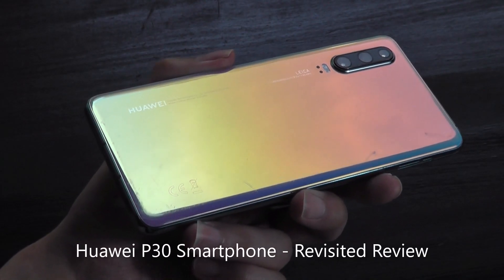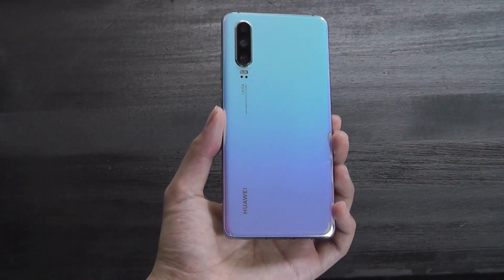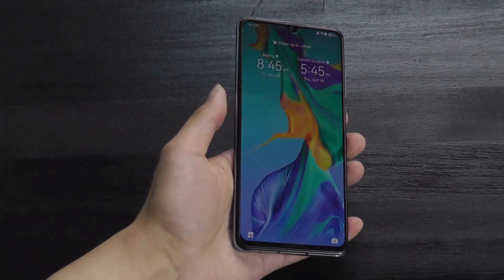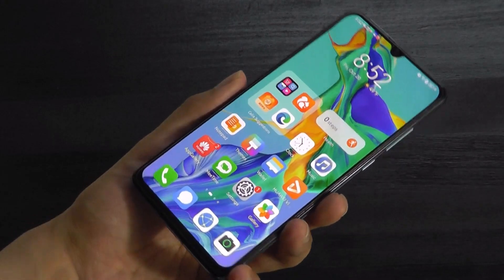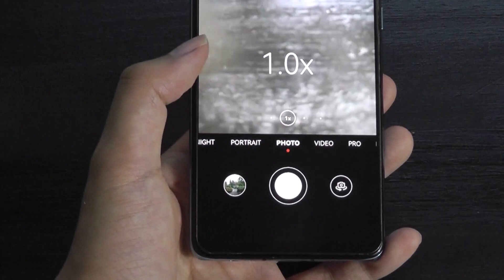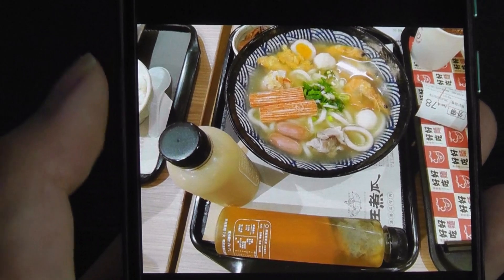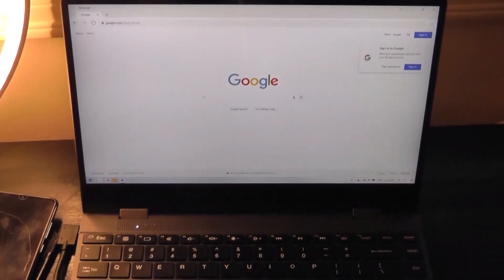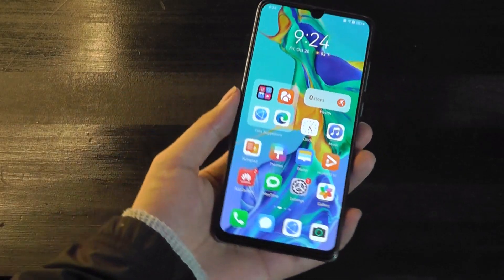REVIEW: Huawei P30 in 2023 - Leica 40MP Camera, HarmonyOS - Still Worth It?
Long-term review of the flagship, Huawei P30 Android smartphone.
Other devices

Details:
The Leica Triple Camera System with a 40 MP Super Sensing Camera, a 16 MP Ultra Wide Angle Lens, and an 8 MP telephoto lens, give you the freedom to capture the treasure and beauty of the world.

See the splendor hidden in the night with up to ISO 204,800 on the HUAWEI P30. Also the colour sensing rule has been rewritten by HUAWEI from RGGB to RYYB for more light in all your images. The established cooperation among the HUAWEI SuperSpectrum sensor which contributes 40% increased light.

The 32MP front camera on the HUAWEI P30 will intelligently recognize you to produce expert selfies by contouring your face with accurate brightness and sharpness.

6.1’’ OLED HUAWEI dewdrop display with advanced in-screen fingerprint sensor, powered by 7nm Kirin 980 processor.

A large 3650 mAh battery with smarter AI power management and HUAWEI SuperCharge (22.5W, full in 1 hour). The P30 also supports Qi Wireless Charging.

Rewrite The Rules of Photography. Brighter, wider and closer. See the world from new perspectives. Discover the unseen surprises and turn them into your treasured memories. The HUAWEI P30 is pushing the envelope of smartphone photography.

The Light Revolution
The color sensing rule has been rewritten by HUAWEI from RGGB to RYYB for more light in all your images. The established cooperation among the HUAWEI SuperSpectrum sensor which contributes 40% increased light, ISP of Kirin 980 and the self-developed algorithm, provides a clear preservation of your memories during the day or night.

See the Unseen in the Dark
See the splendor hidden in the night with up to ISO 204,800 on the HUAWEI P30. Even in extreme dark situations, you are able to capture beautiful moments like a romantic candlelight dinner or fireflies dancing in the bushes.

Backlight Challenger
Analyzing over hundreds of thousands of backlight and low light photos, AI HDR+ delivers clarity in your shots with the AI evaluating several frames and segmenting different parts of the photo to combine the best features. The light and colour are balanced in different layers to bring your face into focus.

A Redefined Perspective
The Ultra Wide Angle Lens brings out enchanting beauty in the vastness of the sea, grandeur of the sky and maverick cityscapes. Discover the magic of natural views from a broader perspective.

Turn Water Into Art
The HUAWEI AIS Long Exposure Shot is a perfect partner for travelling to capture the best nature has to offer. Turn bustling rivers or soothing ocean waves into your personal artistic masterpiece.

Intelligent Touch, Absolute Comfort
The 6.1’’ OLED HDR10 HUAWEI Dewdrop display is precisely designed to provide you a broader and better viewing experience with vibrant colors shining in every way.

Hold the HUAWEI P30 comfortably with one hand, while a more advanced in-screen fingerprint sensor swiftly unlocks it.

Leap Towards the Future
The Kirin 980 is the powerful 7nm mobile process chipset with stronger performance and lower power consumption. This innovative chipset plus up to 8GB of RAM and 128GB of memory storage, reveal a performance powerhouse in the HUAWEI P30.

Refuel in Minutes
Charging is no longer a hassle, but a painless task. Easily charge up your phone during breakfast or coffee break with the TUV Safety Certified HUAWEI SuperCharge.

Desktop Mode
You can plug a keyboard and mouse into the Huawei MatePad Pro to work just like with your PC. The flexible desktop allows multiple applications for you to zoom, drag and arrange to fit your work habits.

Specs:
- Display: 6.1 inches w/ OLED capacitive touchscreen, Resolution: 1080 x 2340 pixels
- Internal Memory: 128GB, 8GB RAM, External: NM (Nano Memory), up to 256GB (uses SIM 2)
- OS: Android 9.0 (Pie); EMUI 9.1, Chipset: HiSilicon Kirin 980, CPU: Octa-core (2x2.6 GHz Cortex-A76 & 2x1.92 GHz Cortex-A76 & 4x1.8 GHz Cortex-A55), Upgradable to Harmony OS 3.0 (Android 12)
- Rear Triple Camera: 40 MP, f/1.8, 27mm (wide), 1/1.7", PDAF/Laser AF + 16 MP, f/2.2, 17mm (ultrawide), PDAF/Laser AF + 8 MP, f/2.4, 80mm (telephoto), 1/4", 3x optical zoom, PDAF/Laser AF, OIS Front Camera: 32 MP, f/2.0, (wide)
- Sensors: Fingerprint (under display), accelerometer, gyro, proximity, compass

Predecessors:
Huawei P20, P20 Pro
Huawei Mate 20, Mate 20 Pro, Mate 30, Mate 30 Pro

Successors:
Huawei P40, P40 Pro, P40 Pro+, Mate 40, Mate 40 Pro
Huawei P50, P50 Pro, Mate 50, Mate 50 Pro
Huawei P60, P60 Art, P60 Pro, Mate 60, Mate 60 Pro

Huawei P30 ELE-L29 OLED Display Smartphone with Leica Triple Camera
Huawei P30 in 2023 - HarmonyOS, Leica 40MP Camera, Gradient Design
128GB Hybrid Dual Sim Unlocked GSM Phone, Huawei P30 Review in 2023 - Worth It?
Huawei P30 in 2023 Review - Is the Last Flagship w/ Google Play Services Still Worth It?